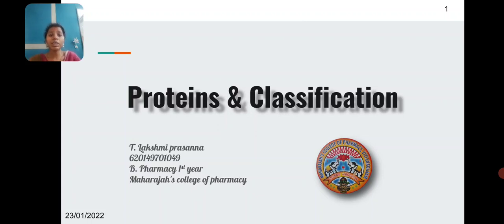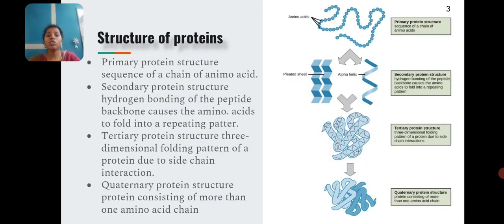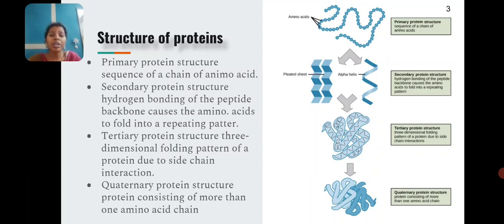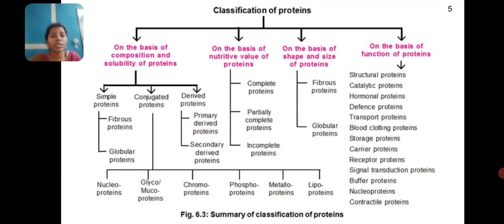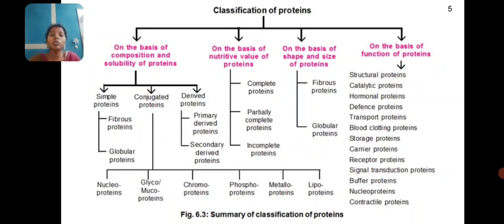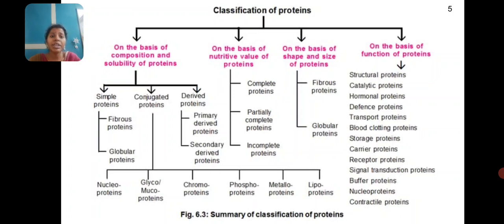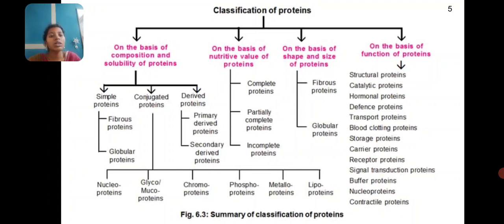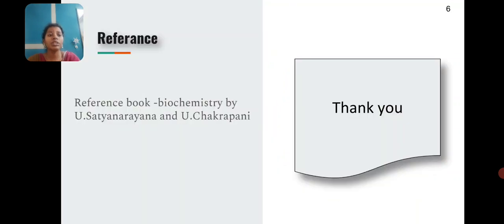proteins and classification by T. lakshmi prasanna. Bpharmacy 1 st year.